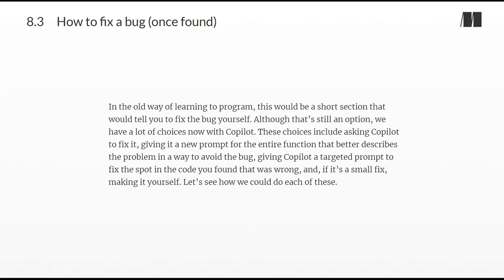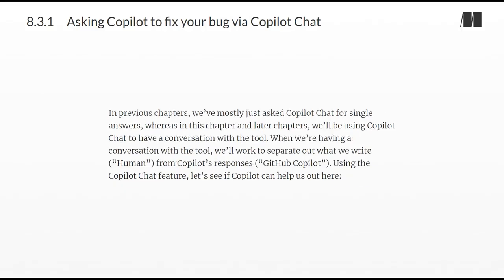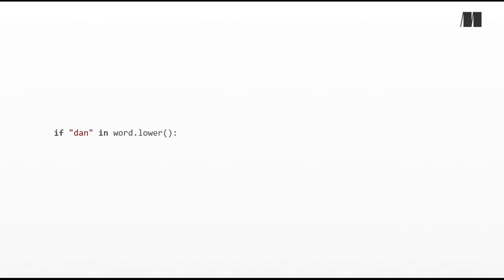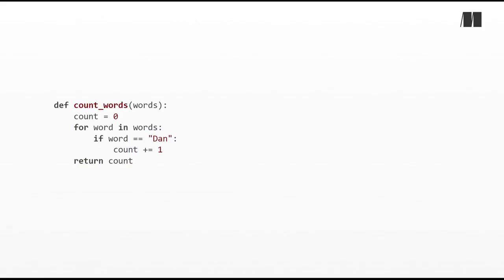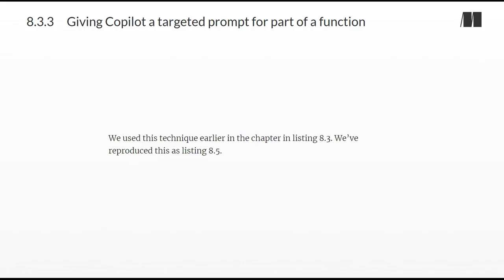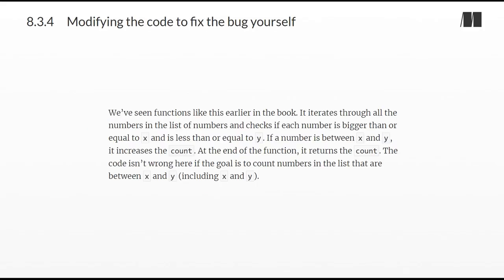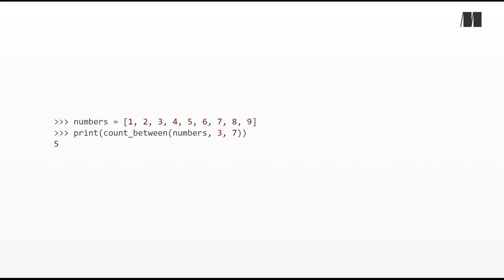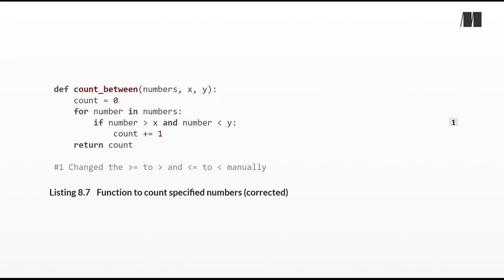Chapter 8 How to fix a bug once found